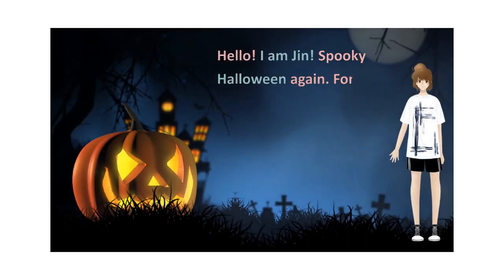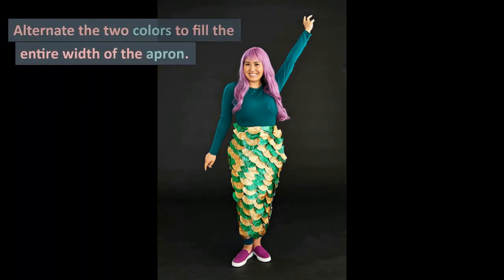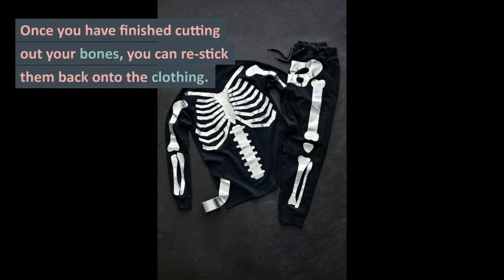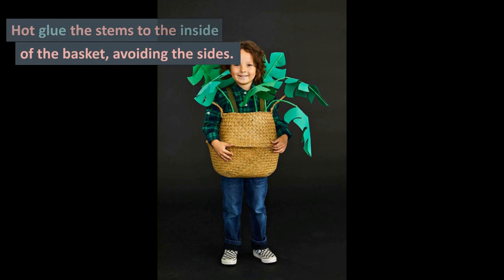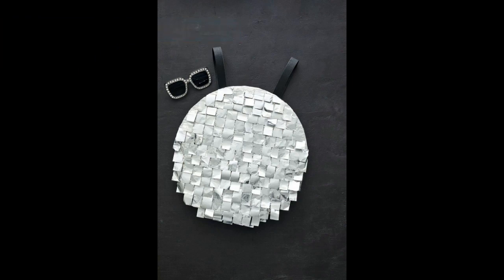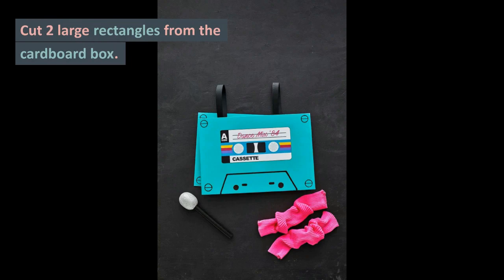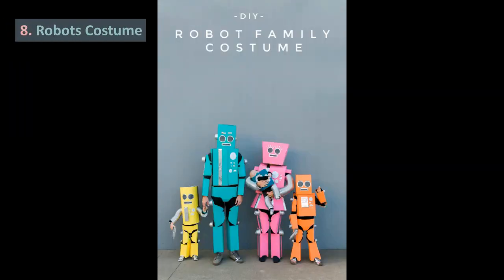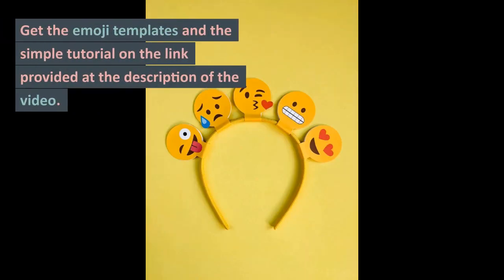Easy DIY Halloween Costumes You Can Quickly Do for 2023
Easy DIY Halloween Costumes You Can Quickly Do

When it comes to finding the right costume, first check to see what you can assemble at home.
You'll be surprised by the ideas you'll come up with using materials stashed away in your closet and drawers.

In other words, many of them are surprisingly cheap to create. From condiment costumes to cardboard robots and lumberjacks,
Halloween outfit ideas seem endless.

And if you need some options, here are ten choices you can do at the last minute before your Halloween Party!

1. Mermaid Costume
2. Skeleton Costume
3. Error: Costume Not Found Halloween Costume
4. Kids Plant Costume
5. Disco Ball Costume
6. Cassette Tape Costume
7. Milkshakes Costume
8. Robots Costume
9. Butterfly Costume
10. Emoji Headband Costume

This video is created with Pictory.AI, quick and easy, a must have for video creators.